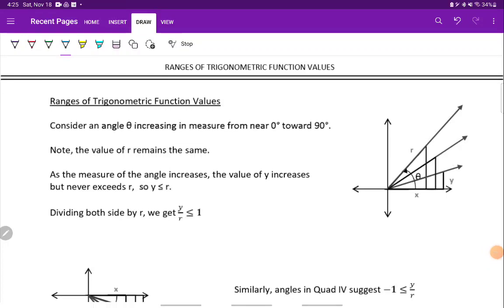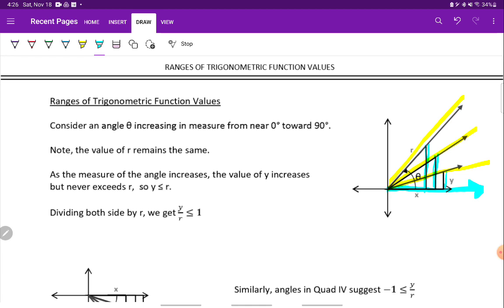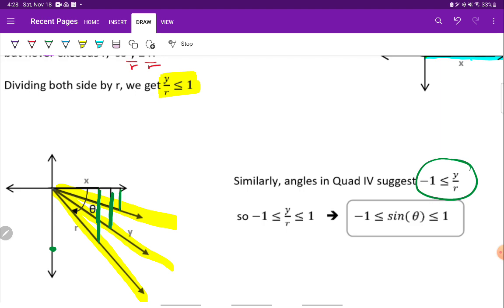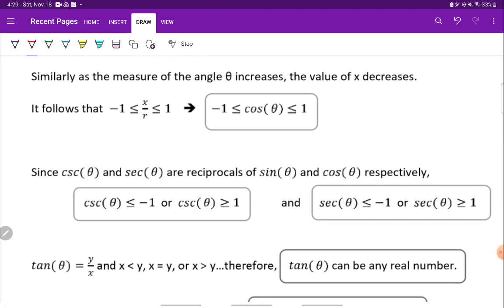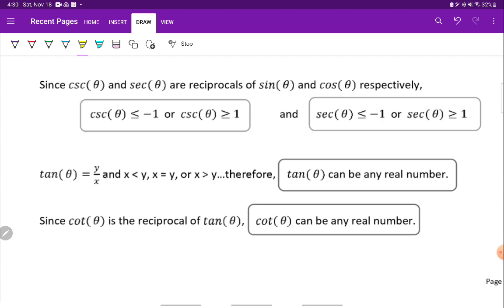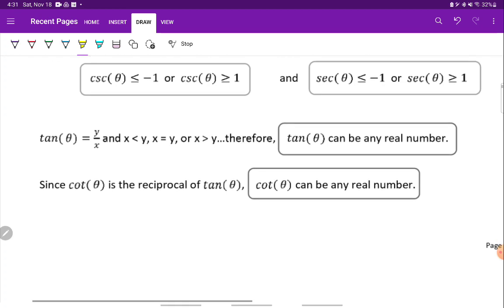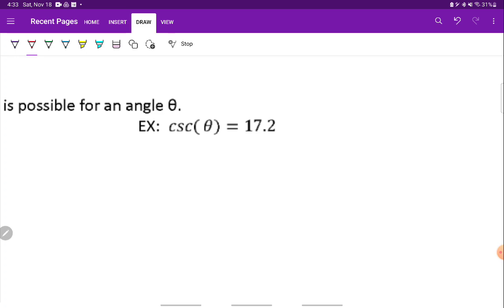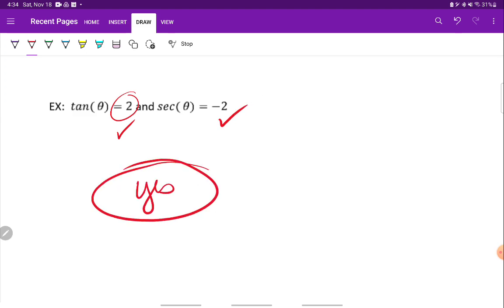Ranges of Trigonometric Function Values